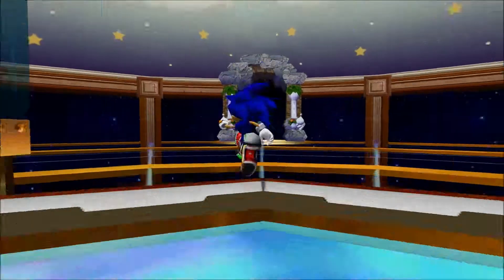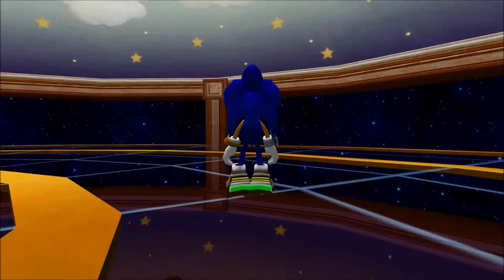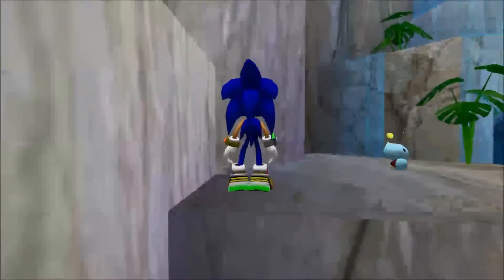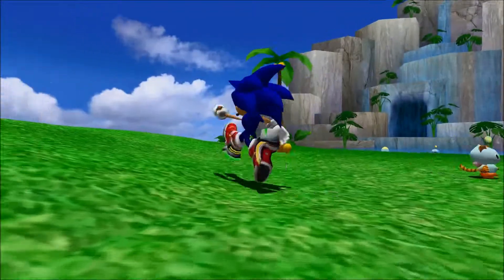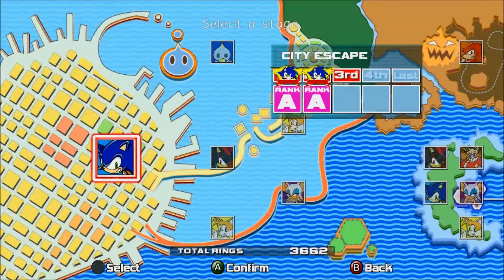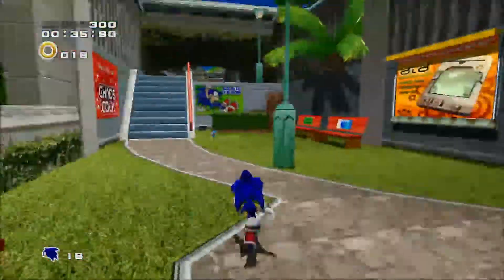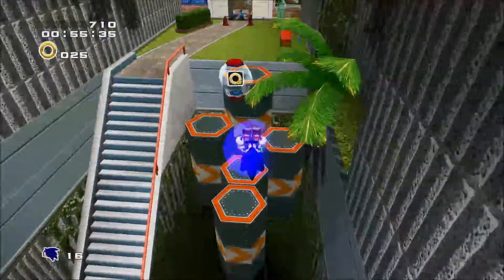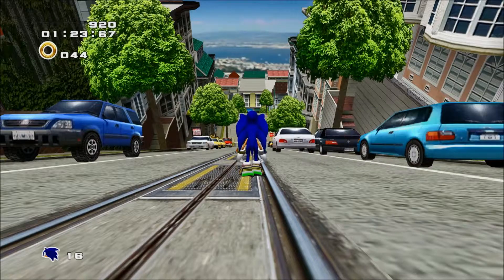Sonic Adventure 2 HD - Hilarious VSync Glitch!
I tried to launch Sonic Adventure 2, but whenever it began to load it would freeze and I'd get a black screen. I decided to enable VSync in Nvidia Control Panel, which fixed the issue, but caused the game to run at about two times its normal speed!

Turns out all I had to do was reset the V-Sync back to "Application Controlled", and now the game is working again.